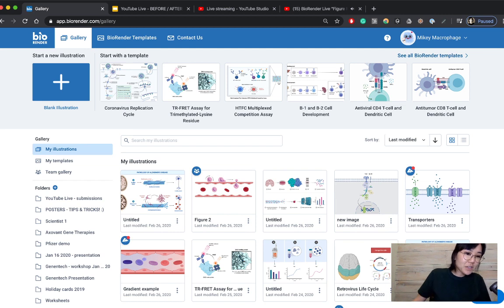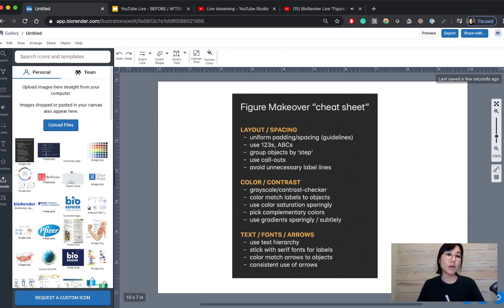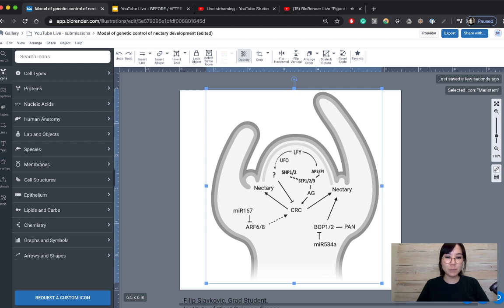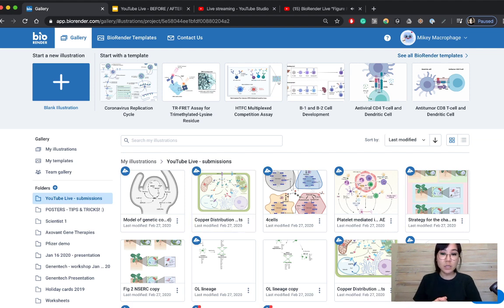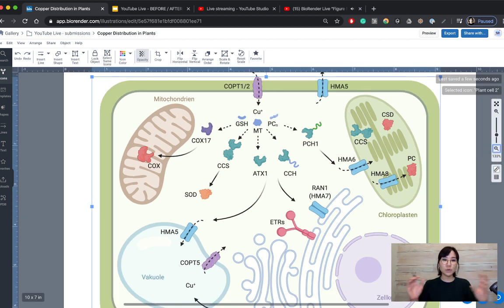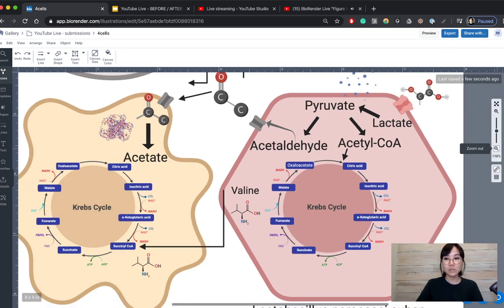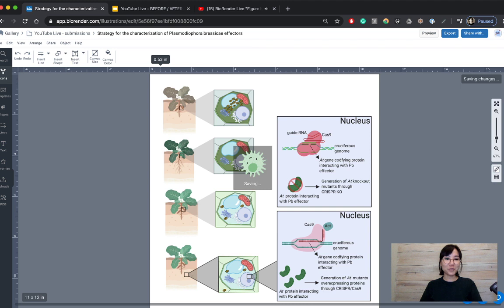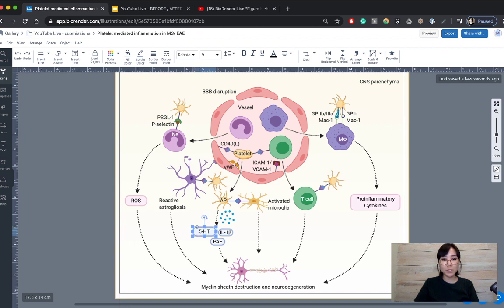BioRender Live "Figure Makeover"!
Join BioRender Co-founder and CEO Shiz Aoki for a jam-packed hour of visual design tips as she redesigns a number of figures submitted by scientists.

Visit the BioRender Learning Hub for more free, on-demand tutorials